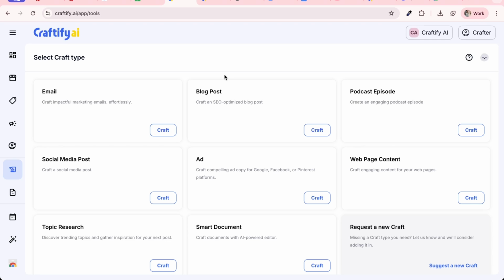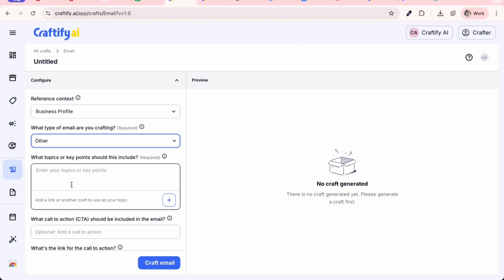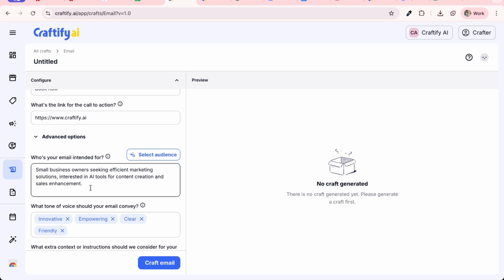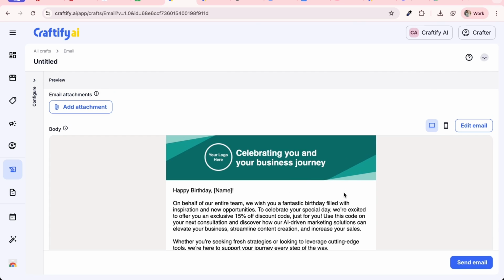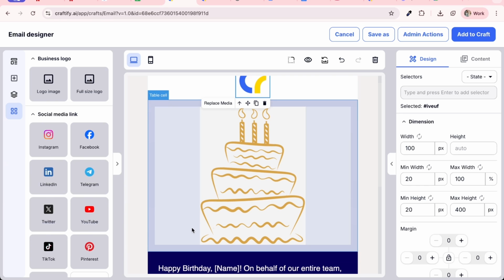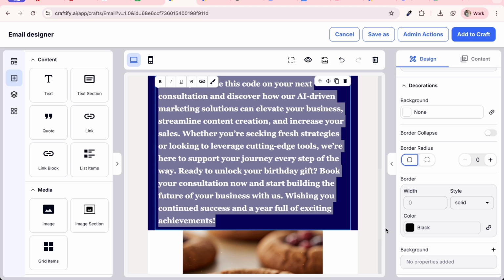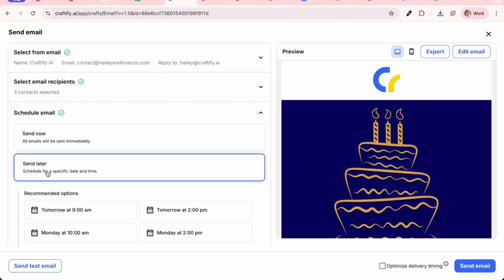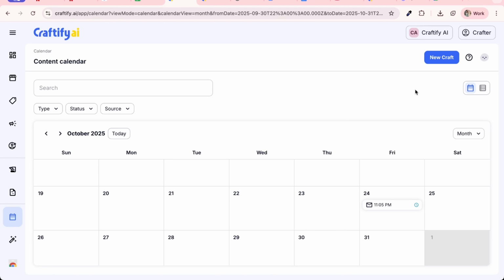The New Email Writer - How To Send an Incredible Email with Craftify AI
In this in depth tutorial we show you how easy it is to send a custom email using Craftify AI!